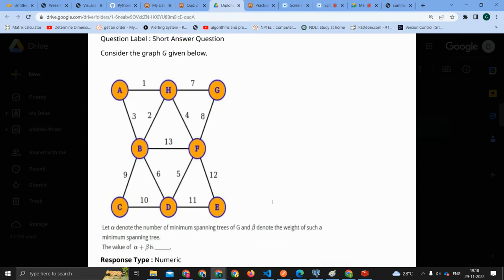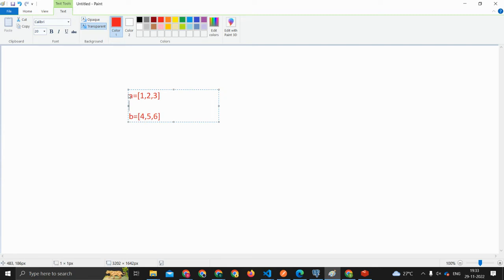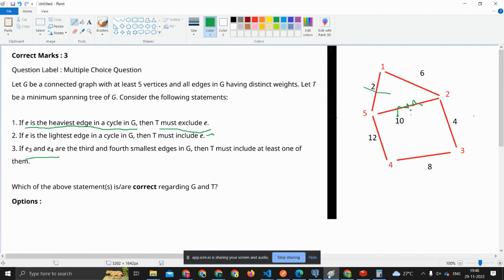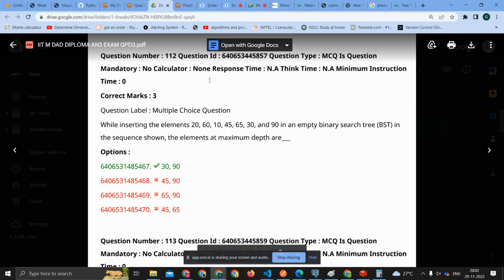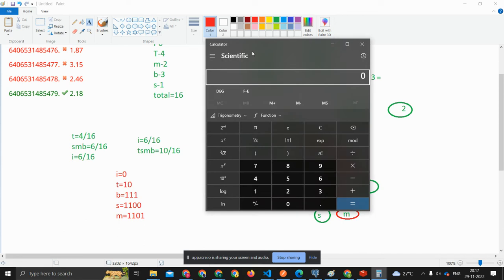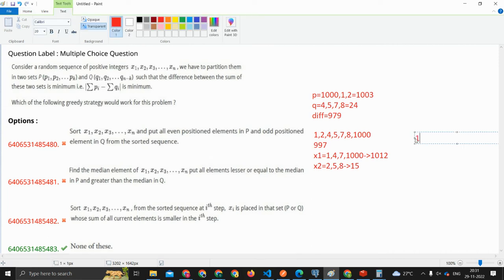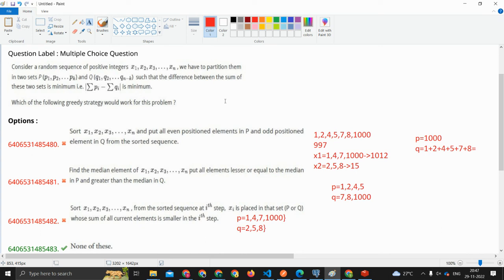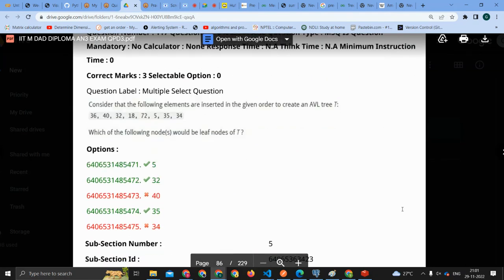pdsa quiz 2 sept 2022 batch- discussion